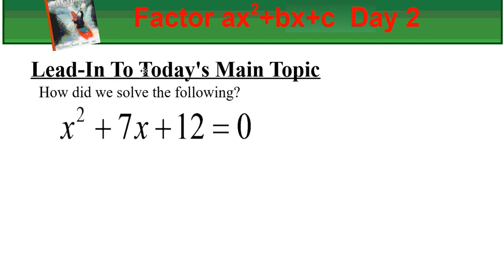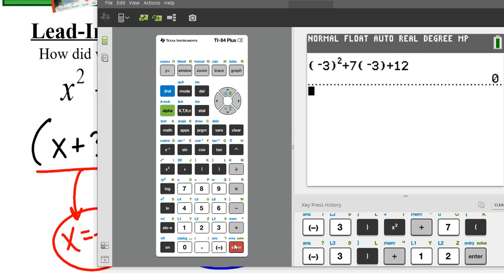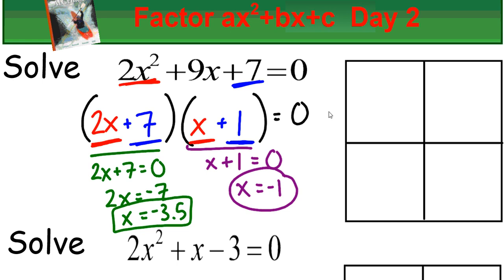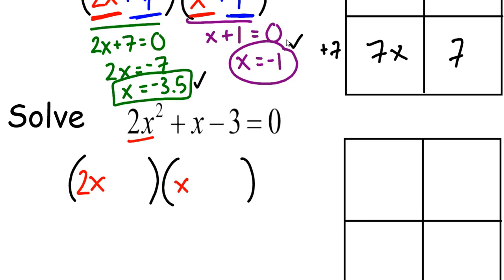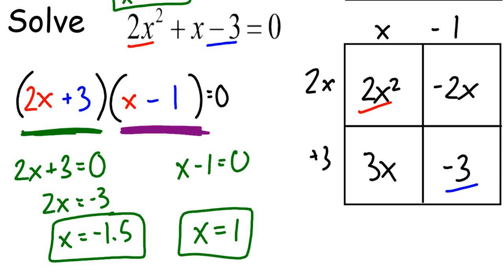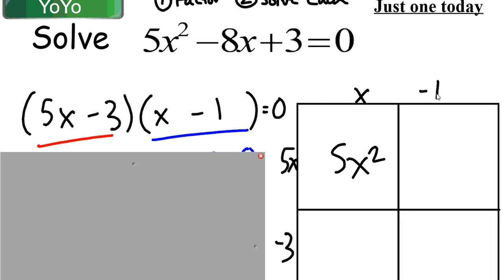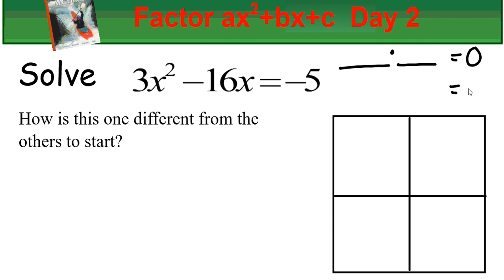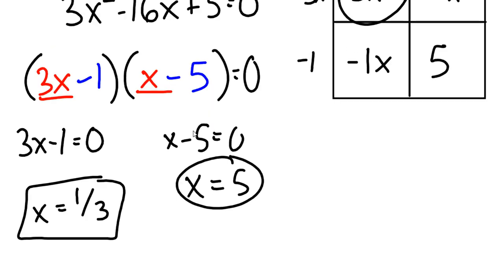Algebra 1 7.6 Factoring with a not 1 by Mental Math Day 2